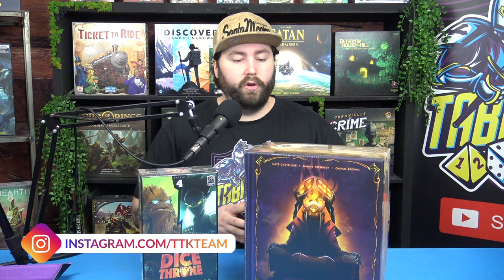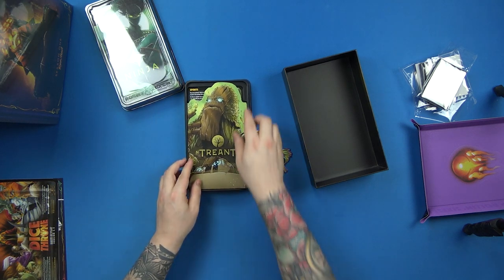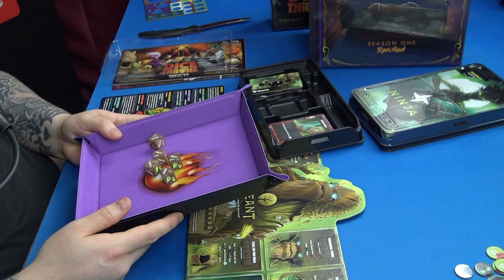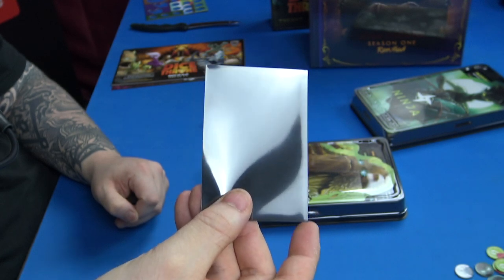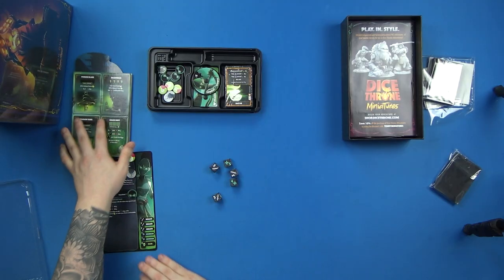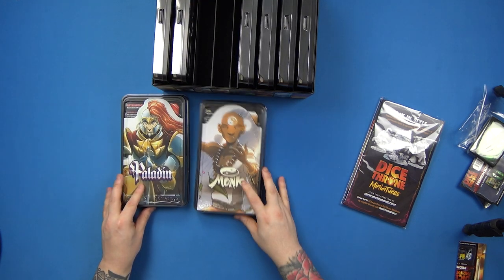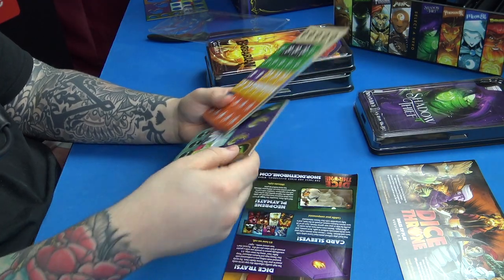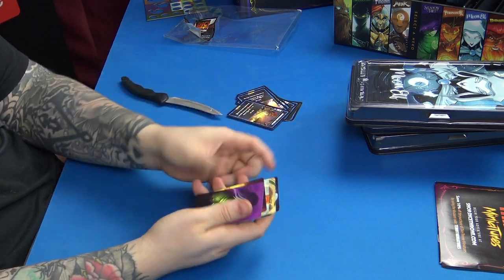Dice Throne: Season One Rerolled - Unboxing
Join Victor for a HUGE unboxing of Dice Throne Season 1 Rerolled from Roxley Games!